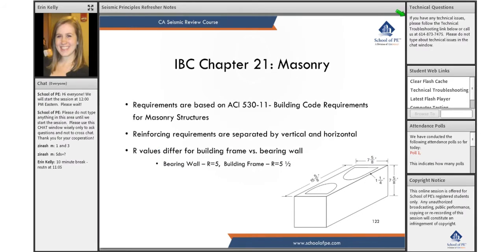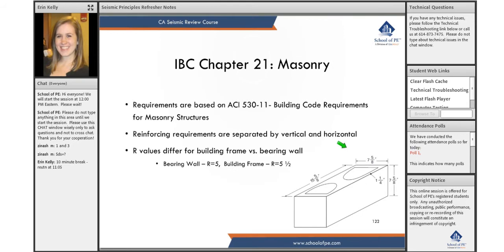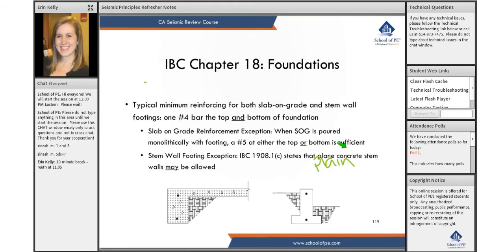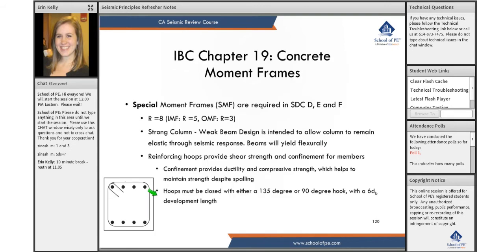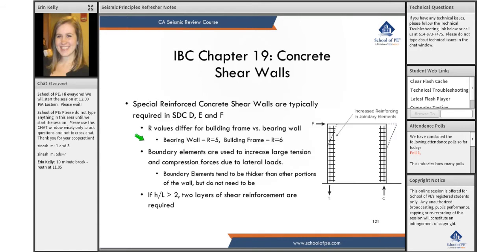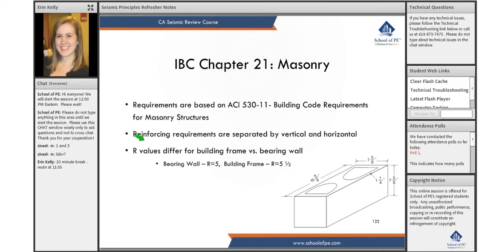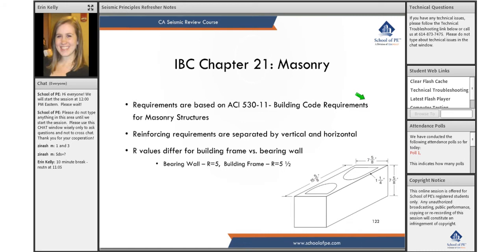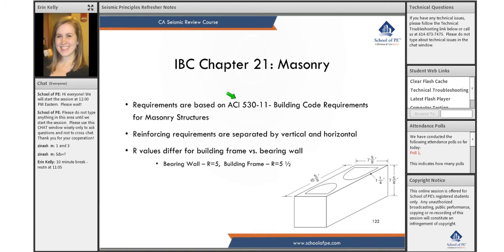What Are the Building Code Requirements for Masonry Structures? | CA Seismic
In this video, you will be learning about the topic Masonry, where you will get to know about IBC code requirements for Masonry Structures. The chapter also involves reinforcing requirements separated by vertical and horizontal components.

The expert also reveals the typical minimum reinforcing for foundations. The building code requirements for masonry structures are based on ACI 530-11. The R-value differs for building frame and bearing wall, where the value of R for bearing wall is 5 and for building frame is 5 ½.

Have queries? Get in touch with our experts instantly. At the end of each live session, students can clarify their doubts then and thereby interacting directly with the professors. If you are looking for better clarification, you can revisit the topics with the help of recorded video sessions.

Follow @SchoolofPe